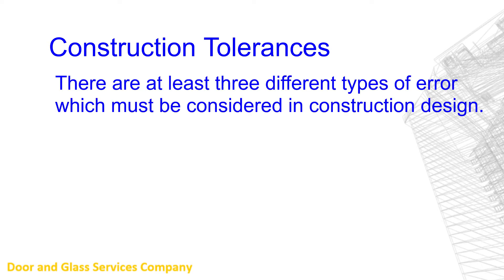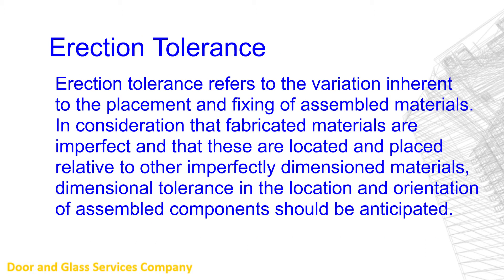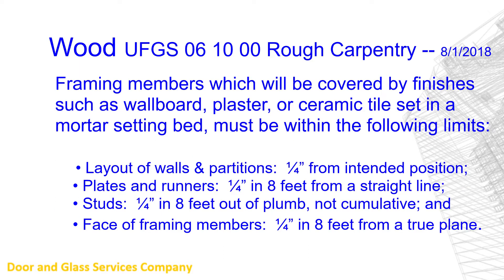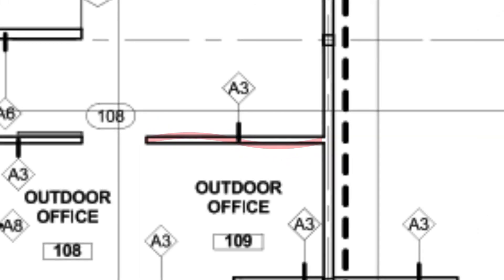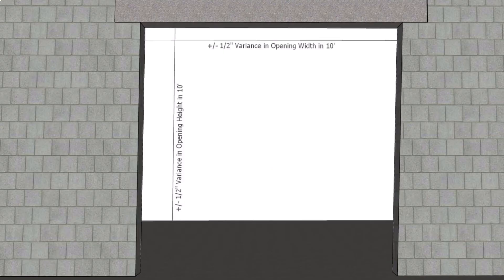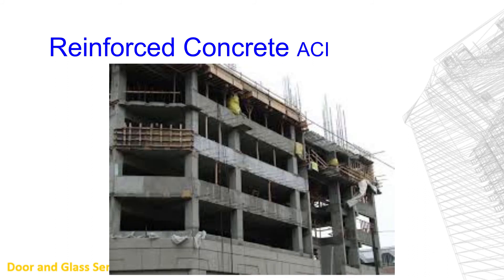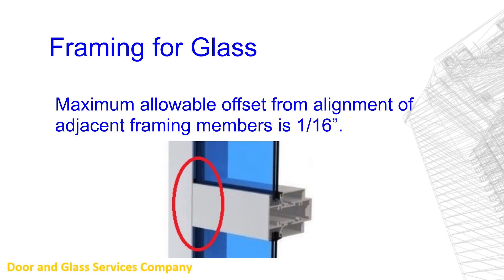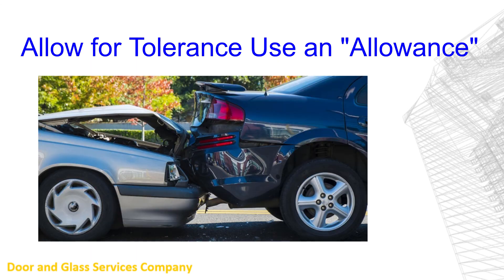Construction Tolerance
This video discusses common sources of dimensional error, tolerances afforded to different types of construction work, and explains that allowances are necessary to avoid problems in fitting and finishing conditions.